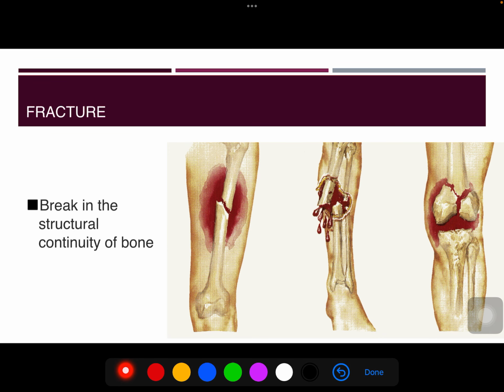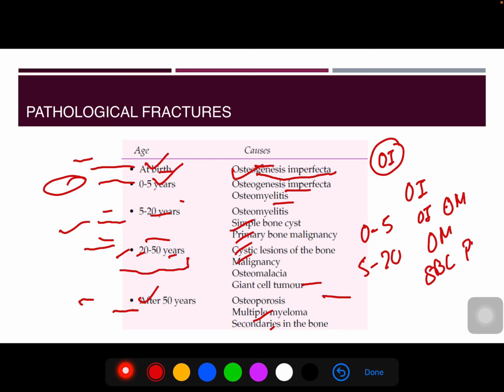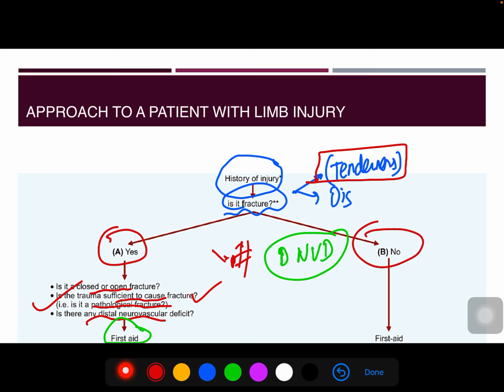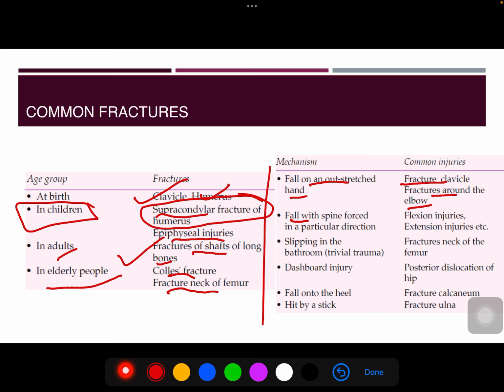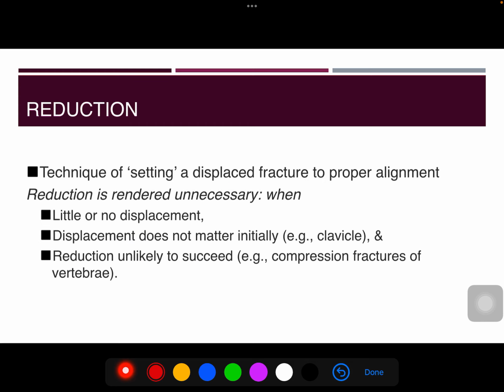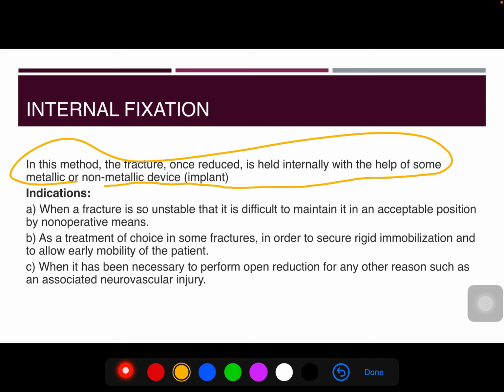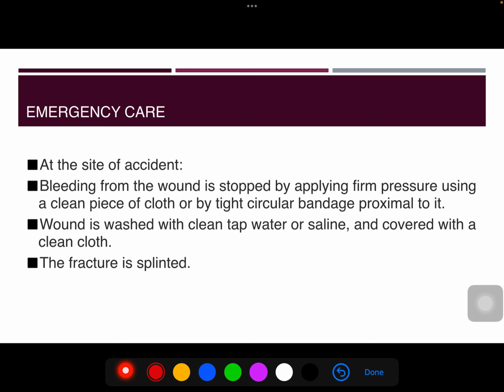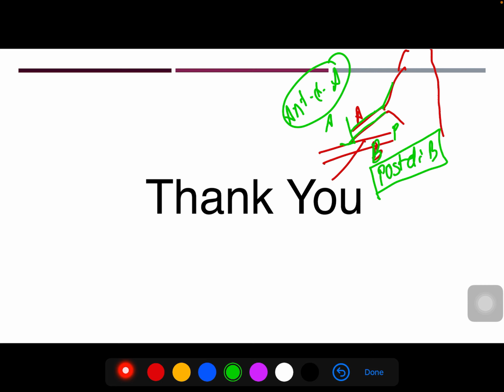General principle of the Fracture Management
Thank you Sagar
Junior clerkship,PAHS